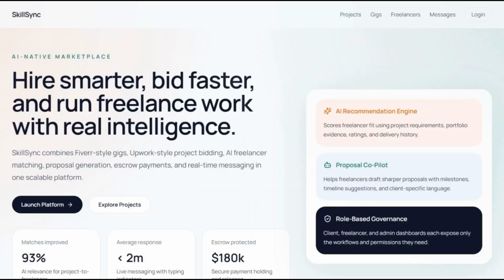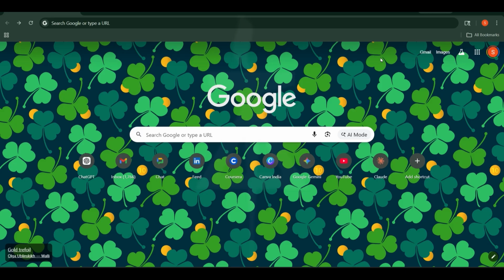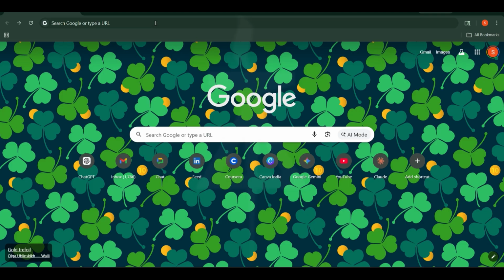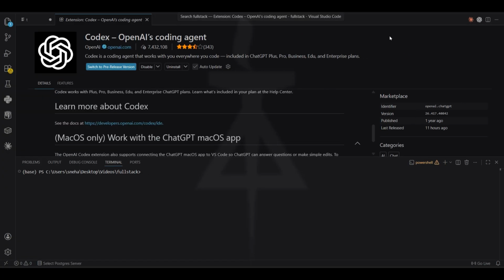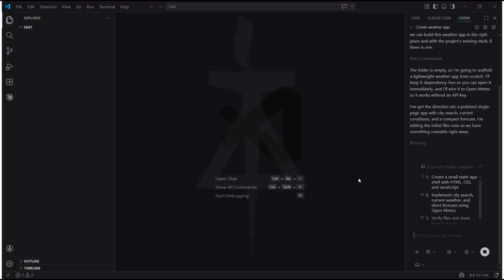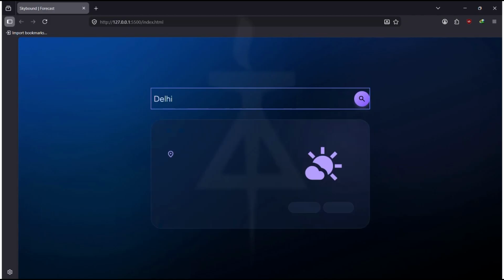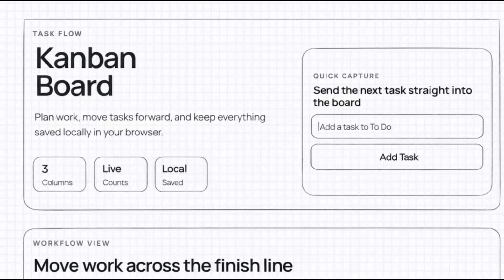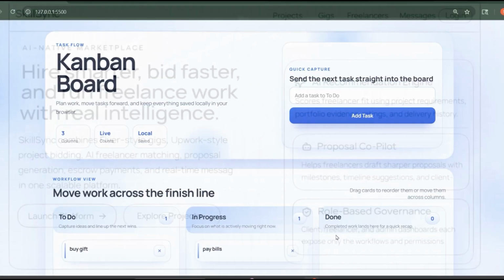OpenAI Codex Built A Website in 5 Minutes (3 Methods Ranked)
Here are 3 completely different and tested ways to build a website using @OpenAI Codex and the one we thought would win came last. The Lazy Method, the Fast Method, and the Smart Method: each one takes a different approach, and the results show exactly which is worth your time in 2026.

⚡ WHAT YOU'LL LEARN:
• Which AI website building method actually saves the most time
• The honest tradeoffs of each approach (no fluff)
• Which method is best for beginners, freelancers, and pros
• How to avoid AI-generated "slop" and make something you're proud of

🧪 METHODS COVERED:
• Lazy Method — minimal effort, quick start, real tradeoffs
• Fast Method — speed-focused, rapid deployment
• Smart Method — AI + strategy, built for quality and scale

⏱ TIMESTAMPS:
00:00 — Intro to OpenAI Codex
00:40 — How to install Codex
01:50 — Method 1: The Fast Way
03:18 — Method 2: The Lazy Way
04:01 — Method 3: The Smart Way
04:50 — Side-by-side comparison